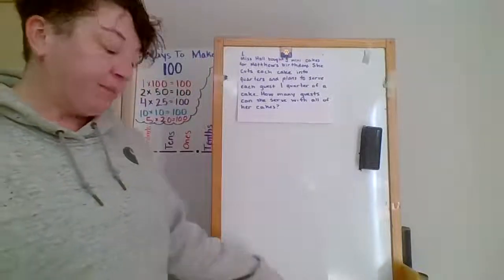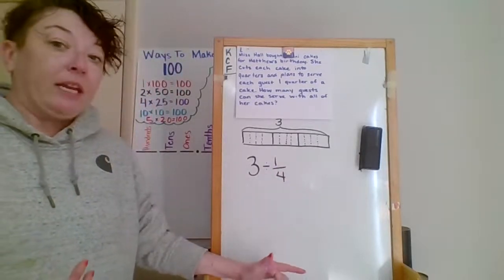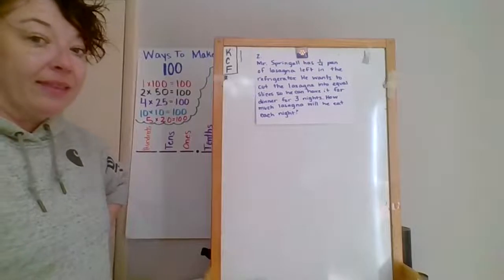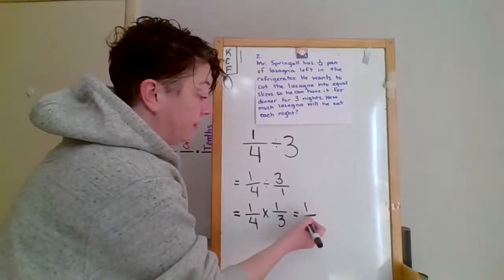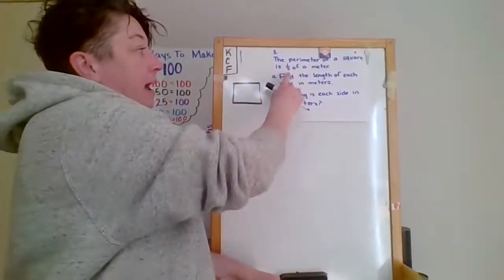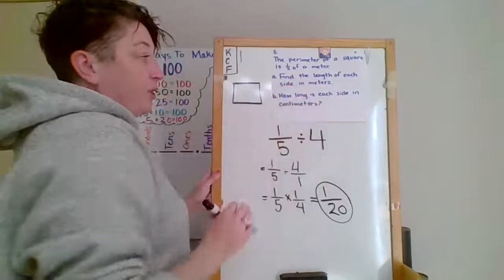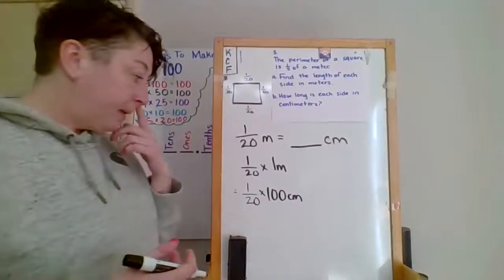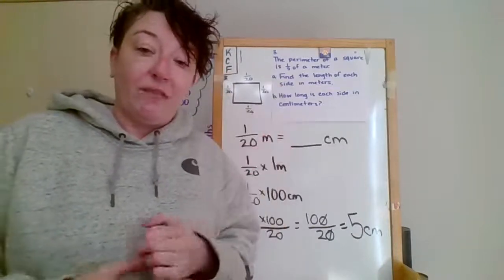Lesson 27 - Grade 5 Module 4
Solve word problems with fraction division.